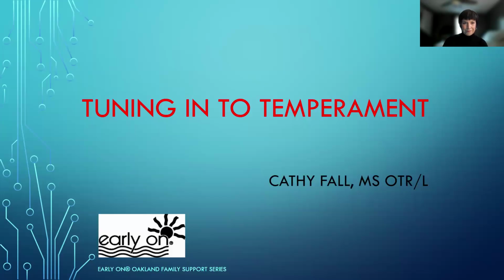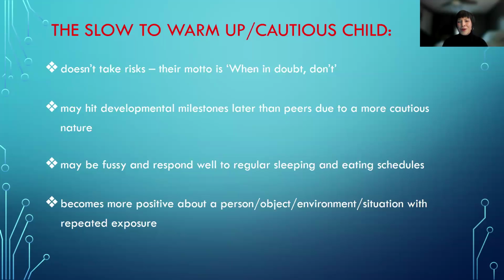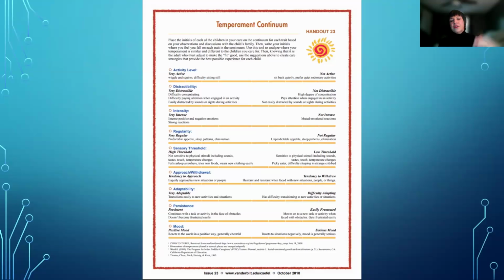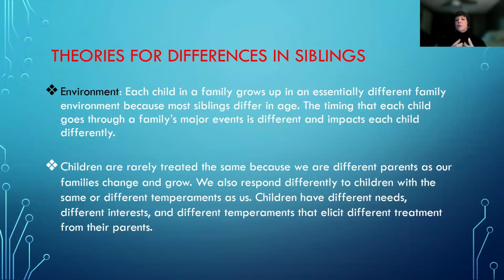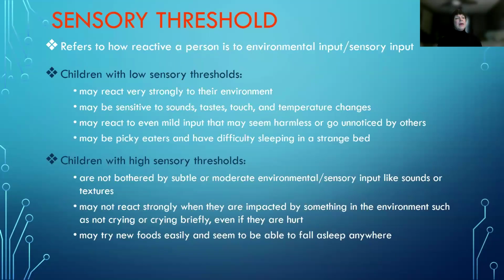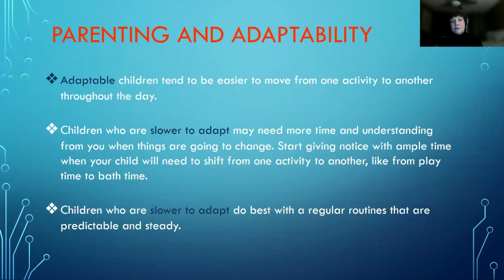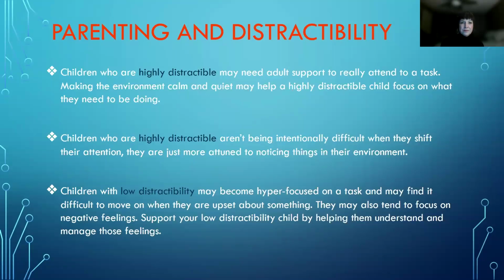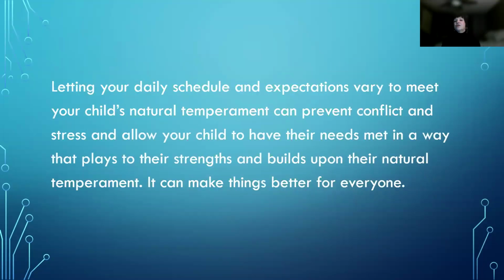Parent Workshop: Dealing with Your Child's Temperament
This workshop was recorded on October 9, 2025.

Is your child feisty, flexible or fearful?  Learn to recognize and understand your child's temperament, as well as your own, to help support your child.